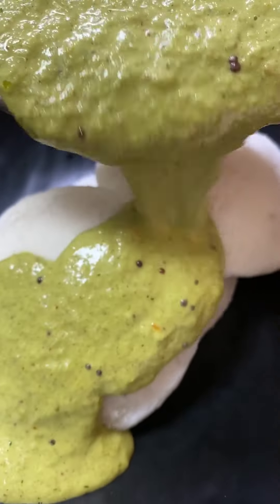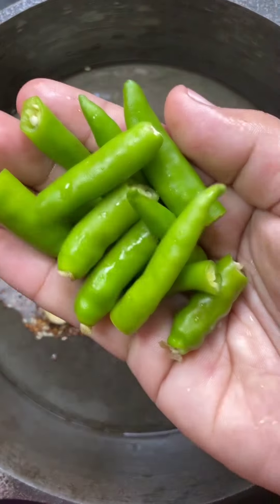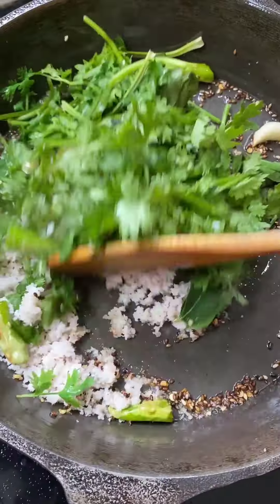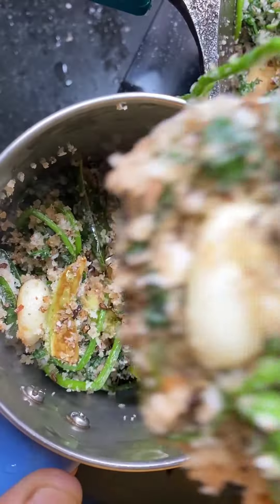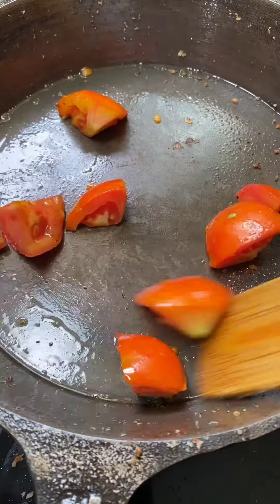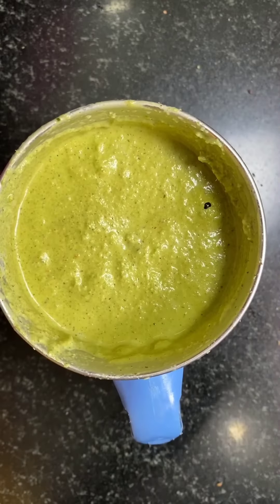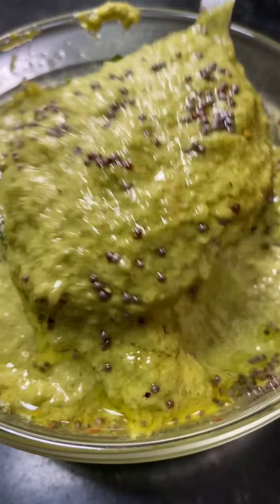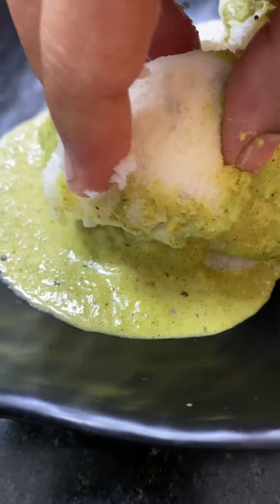கடப்பா சட்னி👌👌😋| Instant kadapa chutney recipe